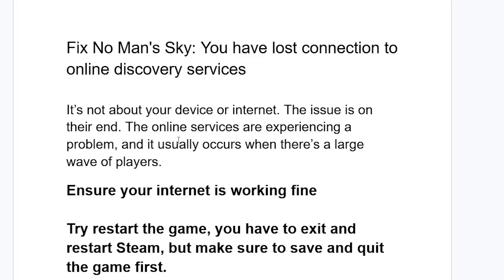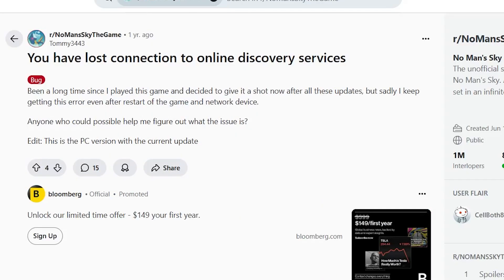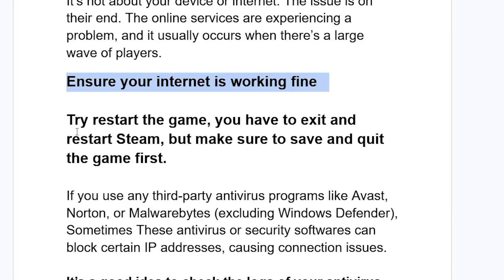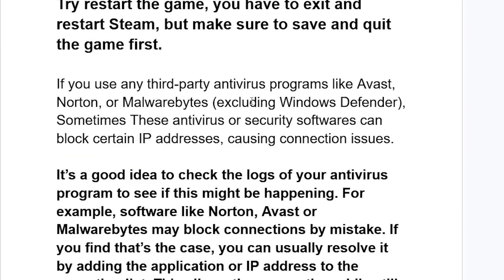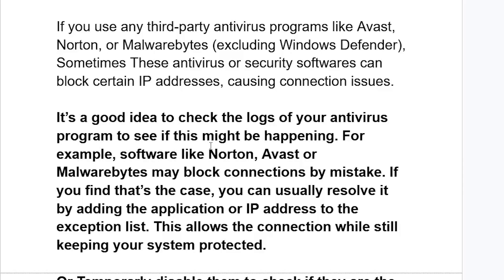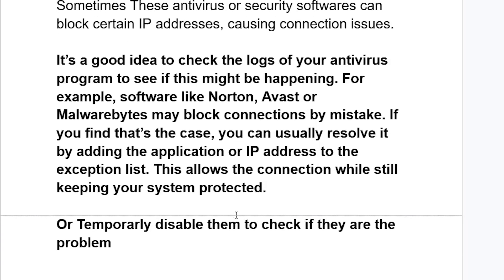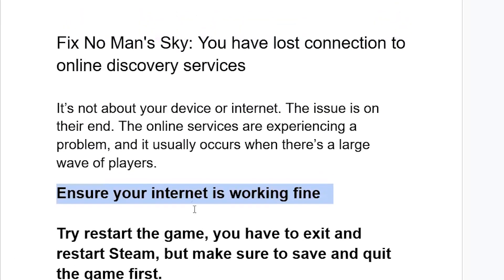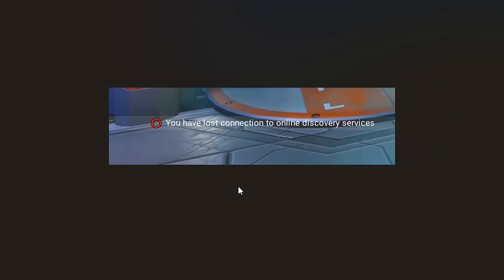Fix No Man's Sky: You have lost connection to online discovery services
No Man's Sky: You have lost connection to online discovery services

If you get this error, it’s not about your device or internet. The issue is on their end. The online services are experiencing a problem, and it usually occurs when there’s a large wave of players.

Ensure your internet is working fine

Try restart the game, you have to exit and restart Steam, but make sure to save and quit the game first.

If you use any third-party antivirus programs like Avast, Norton, or Malwarebytes (excluding Windows Defender), Sometimes These antivirus or security softwares can block certain IP addresses, causing connection issues.

It’s a good idea to check the logs of your antivirus program to see if this might be happening. For example, software like Norton, Avast or Malwarebytes may block connections by mistake. If you find that’s the case, you can usually resolve it by adding the application or IP address to the exception list. This allows the connection while still keeping your system protected.

Or Temporarly disable them to check if they are the problem